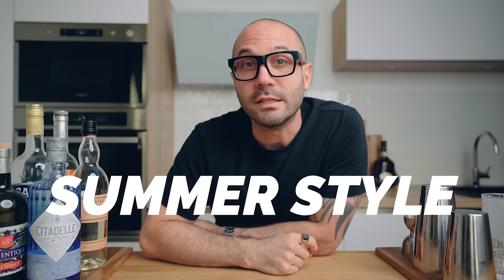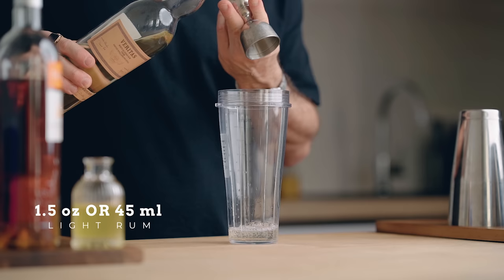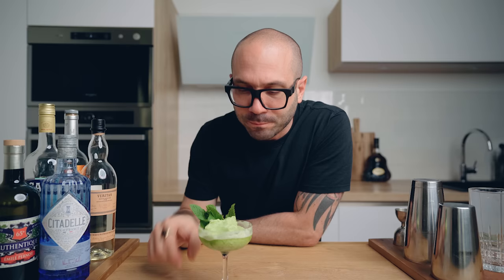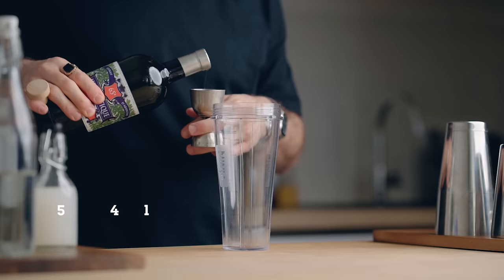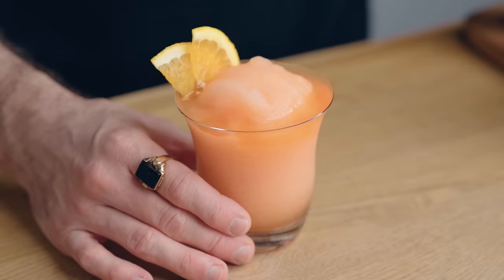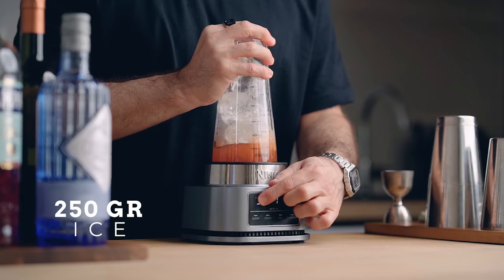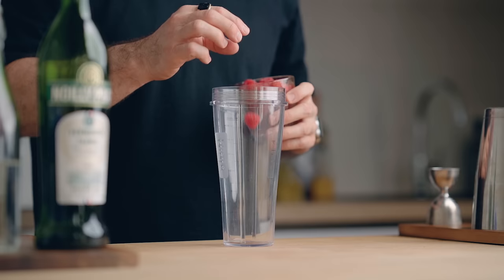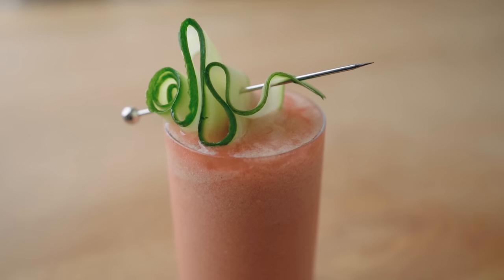4 HOT SUMMER DRINKS - Best Frozen cocktails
4 HOT SUMMER DRINKS - Best Frozen cocktails

When it comes to frozen cocktails or blended cocktail recipes, it is very important to add the proper amount of ice for the proper texture and dilution. Weighting the ice may seem too much but it is actually quite crucial. If you don't want to do it, here's a trick. The Tovolo small cubes trays make cubes of about 30 gr each. Thank me later aligator! Cheers!

Also, here's the bender I use in the video. I love it!

9 OZ TUMBLERS
WHISKEY GLASS

MY WATCH

How to make the Missionary downfall cocktail
1.5 oz Light rum
0.5 oz Peach liqueur
1 oz Fresh Pineapple juice
0.75 oz Honey syrup
0.75 oz Lime juice
7 gr mint leaf
180 gr ice

How to make the Frozen Peach Mauresque
1.5 oz Absinth
0.5 oz Orgeat
75 gr White Peach
180 gr Ice

How to make the Frozen Negroni
1 oz Gin
1 oz Campari
1 oz Sweet Vermouth
2 oz Orange juice
0.75 oz Simple syrup
250 gr Ice

How to make the Frozen Vermouth Cobbler
3 oz Dry Vermouth
1.25 oz Simple syrup
0.5 oz Lemon juice
6 to 8 Raspberries
2 Long cucumber ribbons
180 gr ice

0:00 INTRO
0:43 MISSIONARY'S DOWNFALL
2:57 PEACH MAURESQUE
4:59 FROZEN NEGRONI
6:50 VERMOUTH COBBLER

We got you covered for how to make the best cocktails drink, cocktails easy to make and easy gin cocktail recipes to make at home.